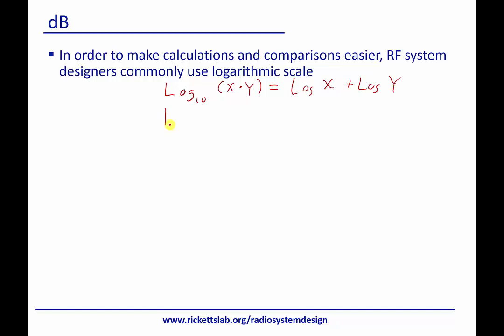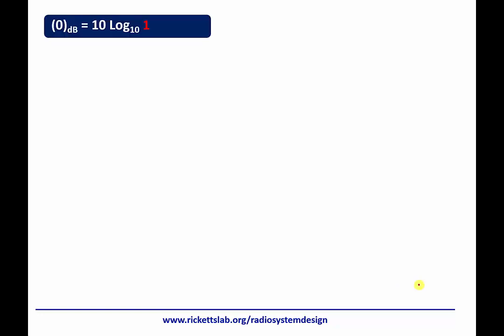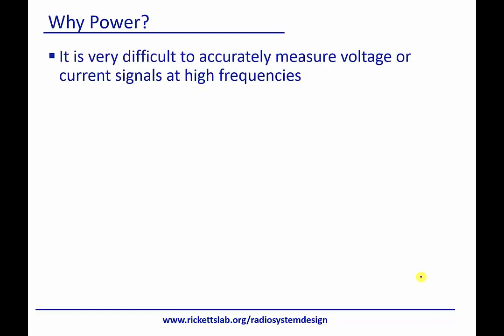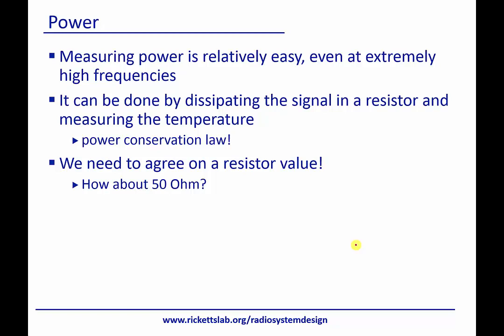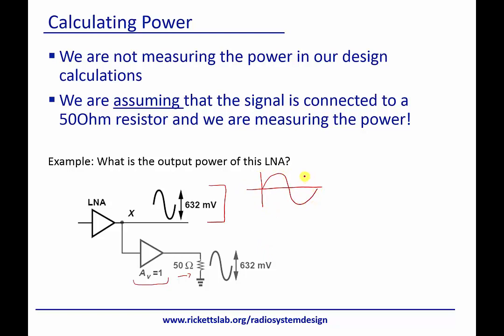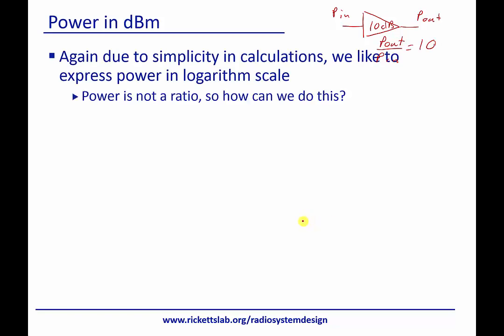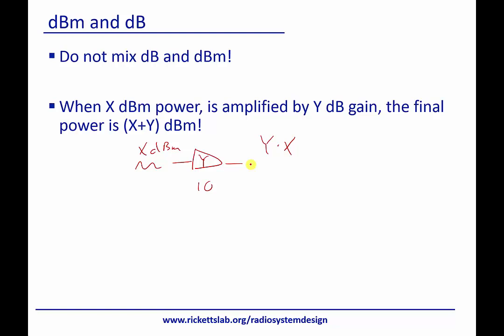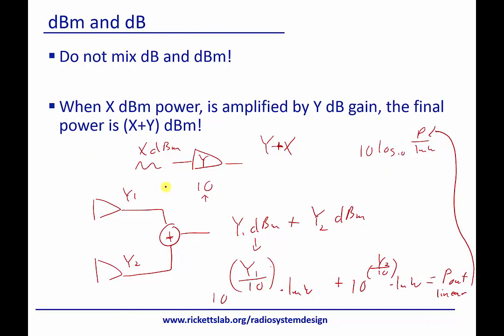Module 1: dB, dBm and dBc